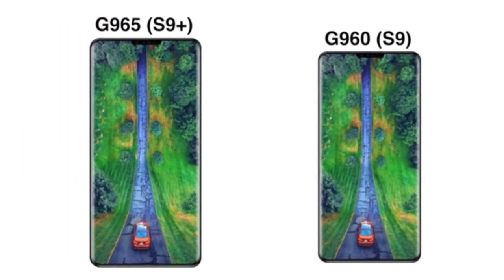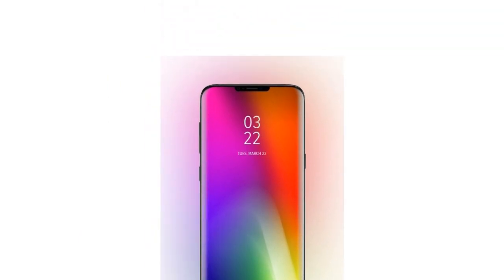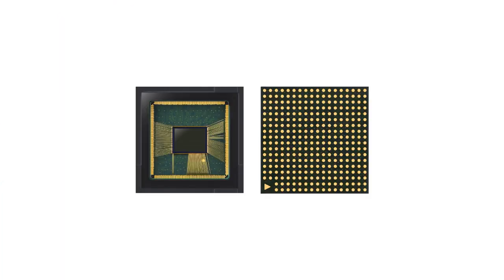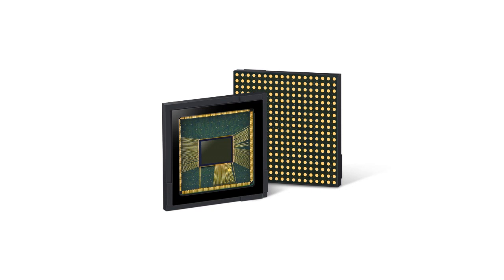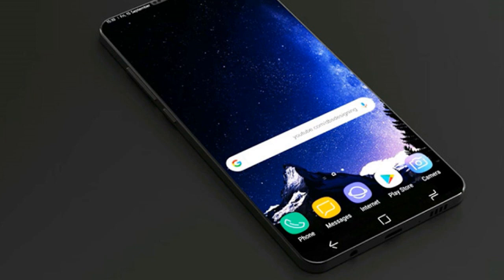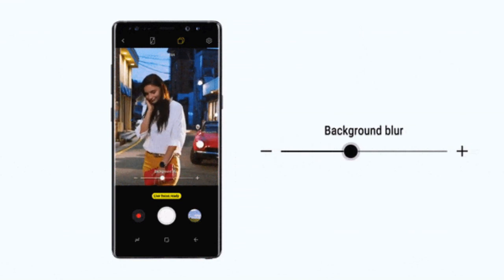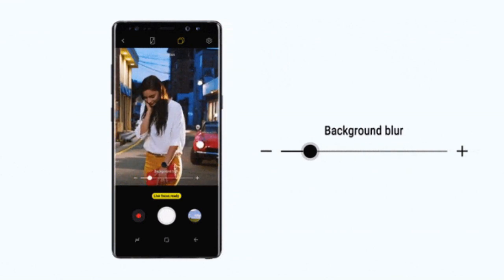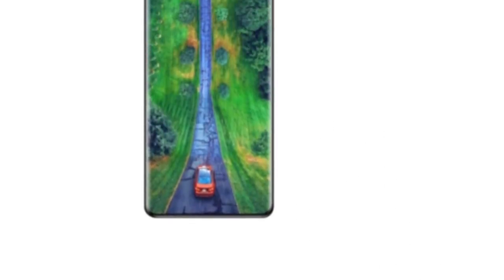Samsung Galaxy S9 - 24 MP Camera Sensor & Snapdragon 845!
Samsung releases ISOCELL Fast 2L9 with Dual Pixel technology and ISOCELL Slim 2X7 with Tetracell technology in the next Samsung galaxy S9 with 24 MP camera sensor and the processor Qualcomm snapdragone 845 & more features!